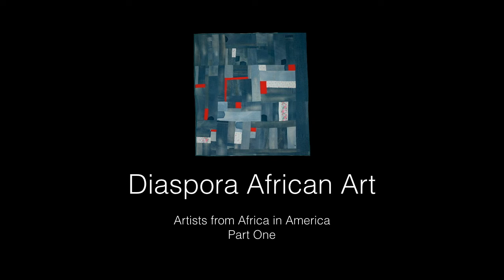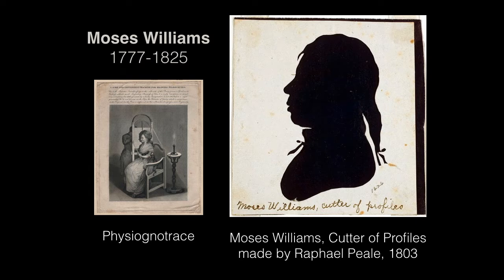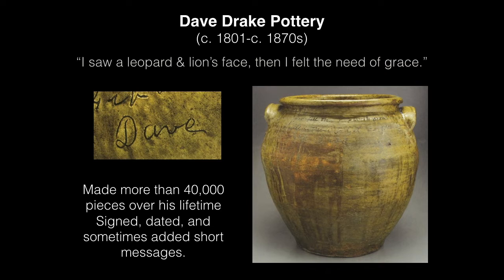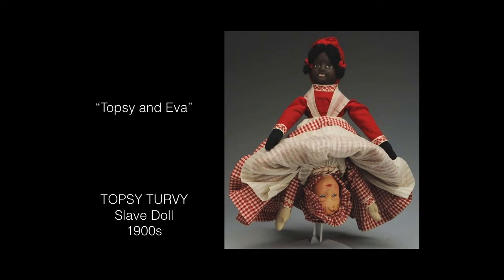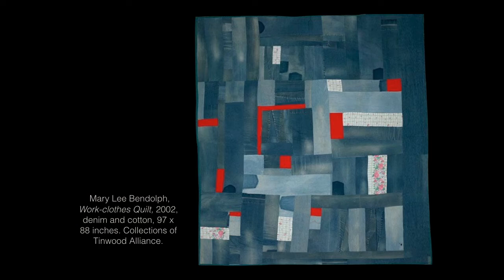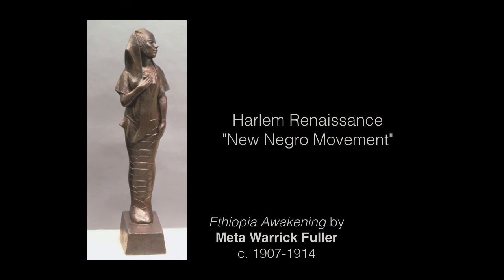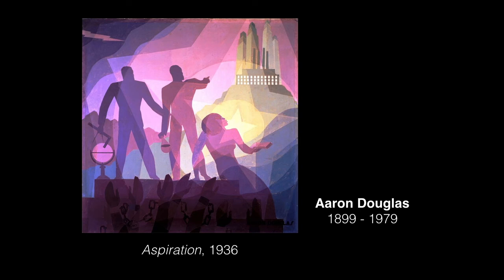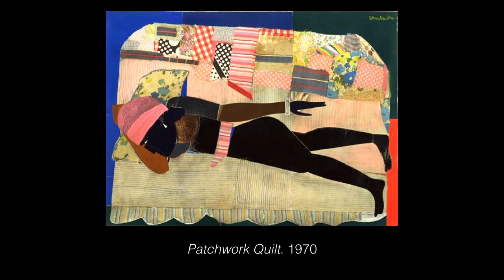African Art, Section 3, Lecture 12, The African American Diaspora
This lecture is an introduction to the various roles African Americans had I'm making art in the United States.